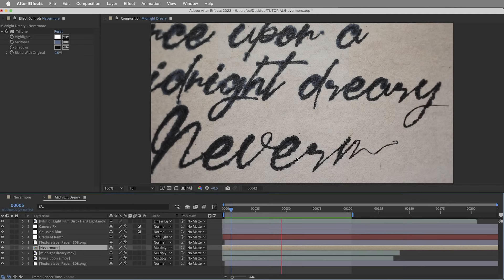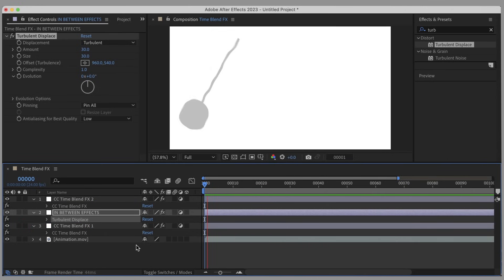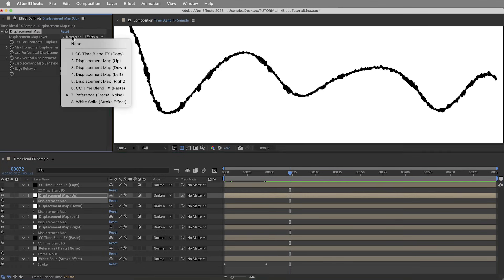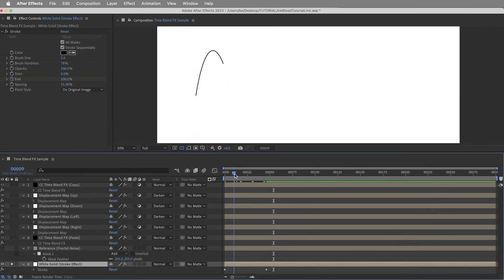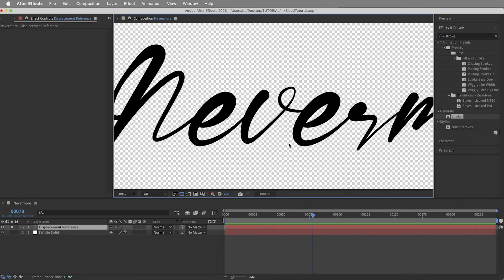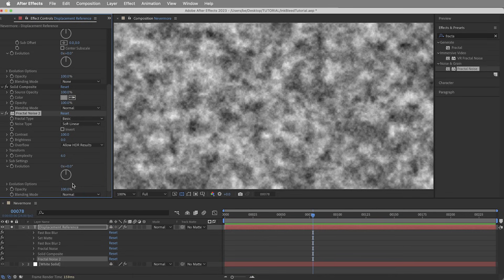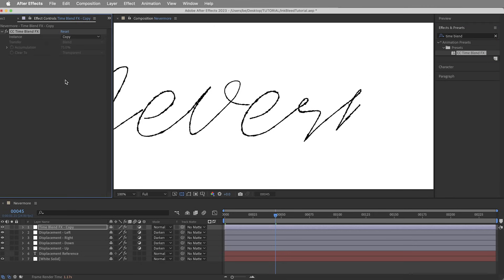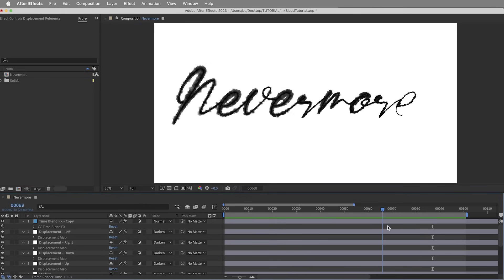Unlock the Secret to Ultra-Realistic Bleeding Ink! || Advanced After Effects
Generating hyper-realistic animated ink bleed and watercolor effects in Adobe After Effects. We'll be reopening the books on the "Secret Effect of After Effects", CC Time Blend FX. Preset linked below!

(It's the second-to-last download on the page)